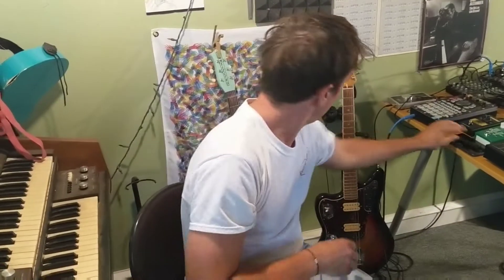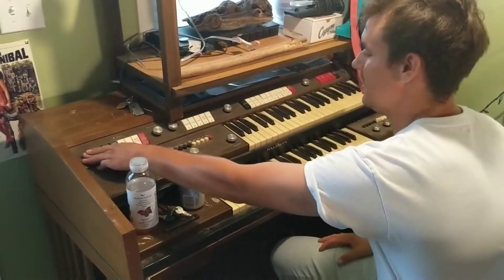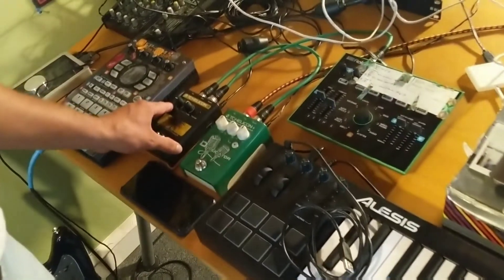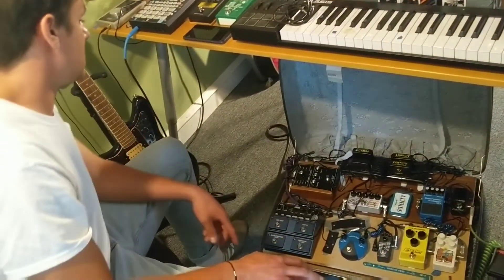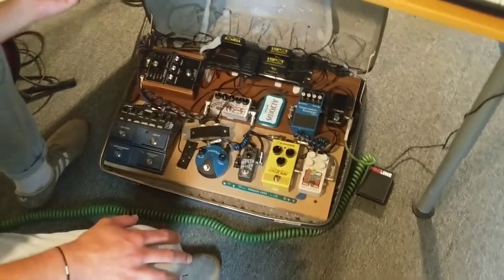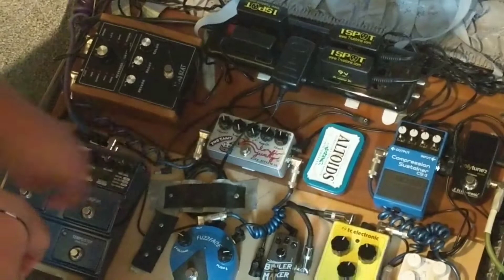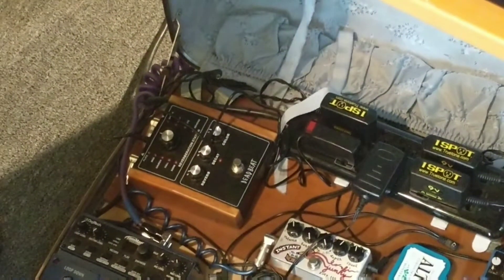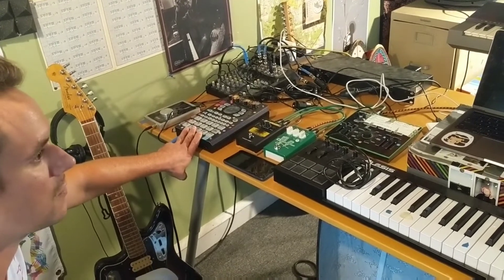Gear Talk: Midi, Pedals and Synths with Bucolic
Last week I spoke with Seth from Bucolic about his gear and Midi check out the video here and check out our podcast.